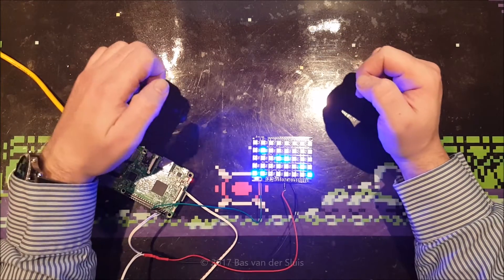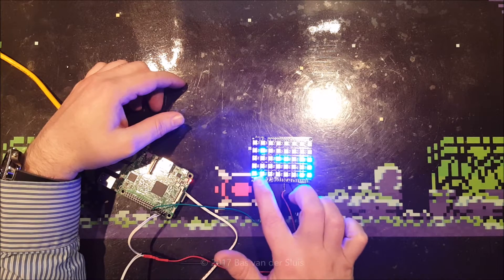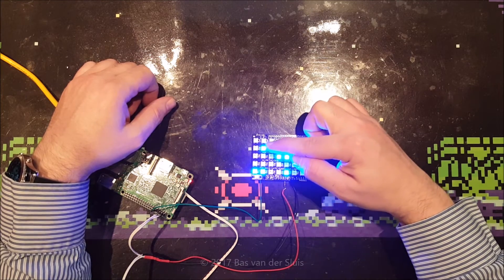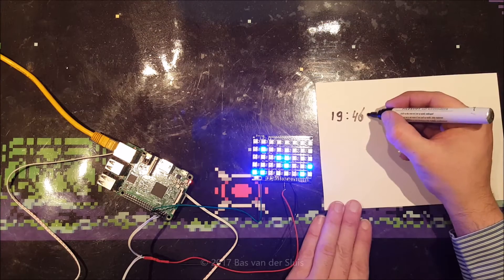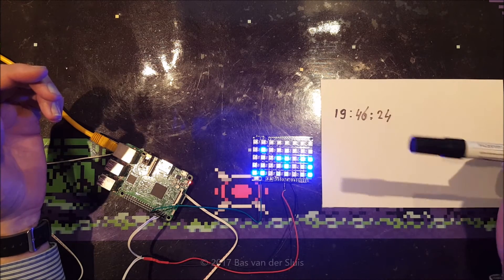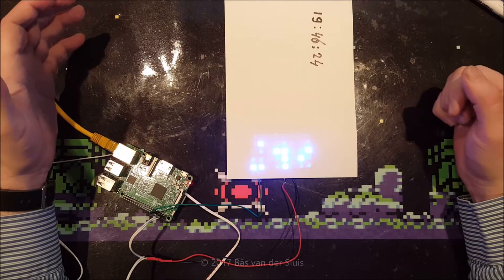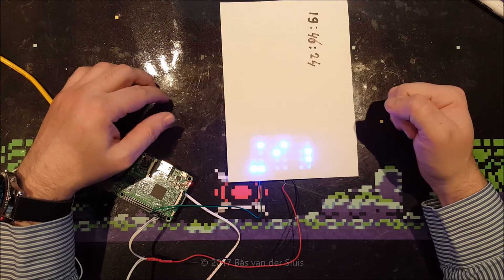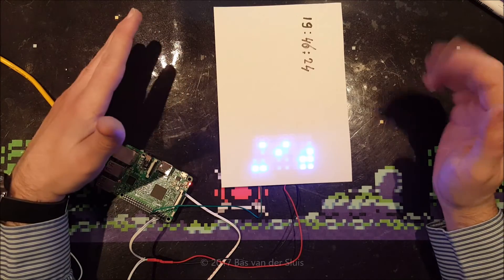Create your own Binary Clock using a cheap NeoPixel Shield and a Raspberry Pi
Recently I started playing with a NeoPixel Shield and found that it was very easy to drive with a Raspberry Pi. So I came up with the idea to create my own binary clock, and this video shows how that turned out.
If you are interested in building one your own, be sure to see my previous video on how to drive a NeoPixel Shield